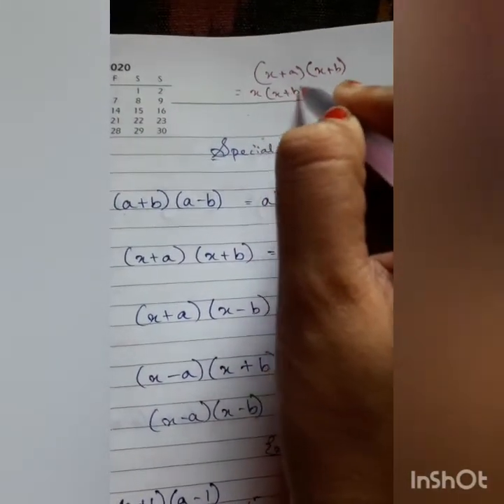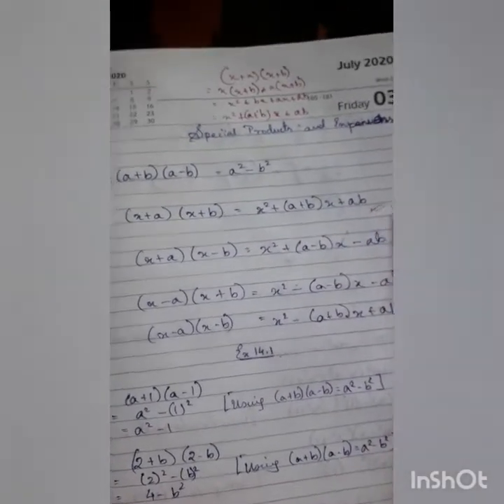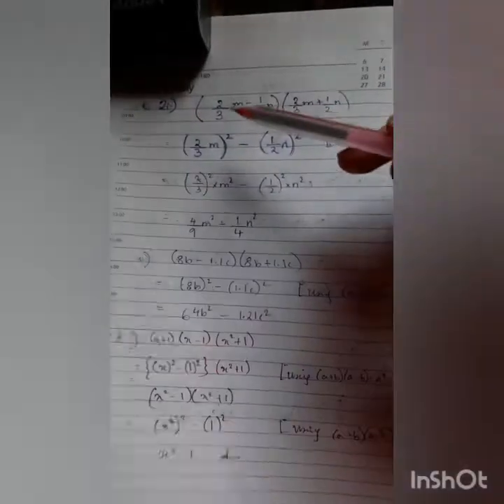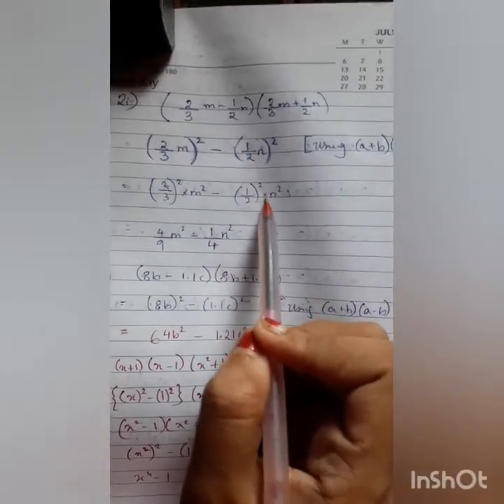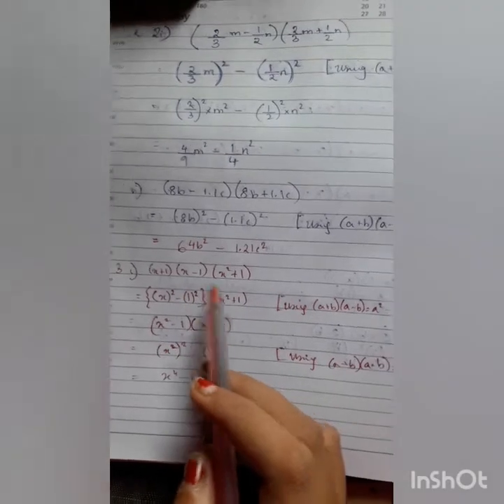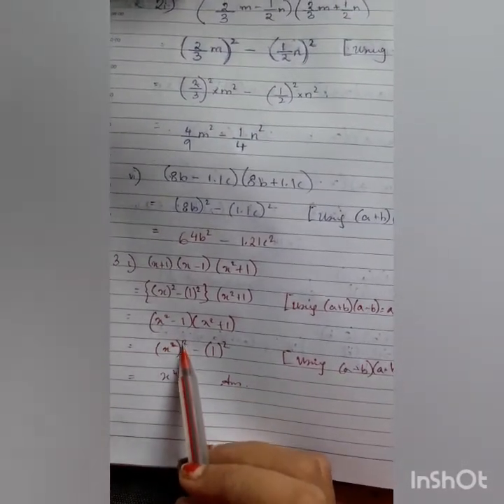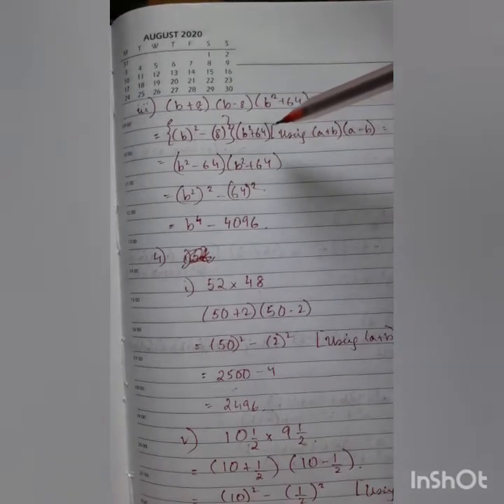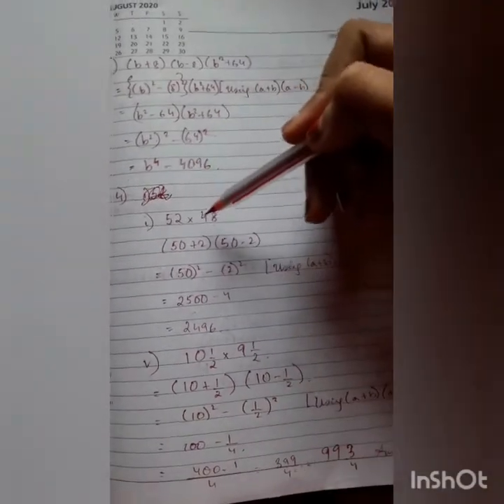Class 8 : Mathematics: Ch 14 (1st part)